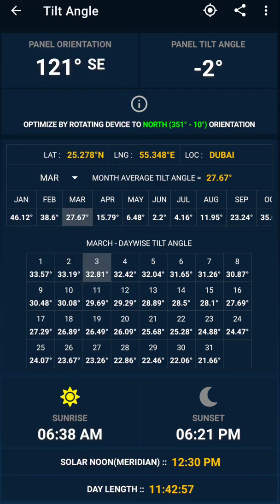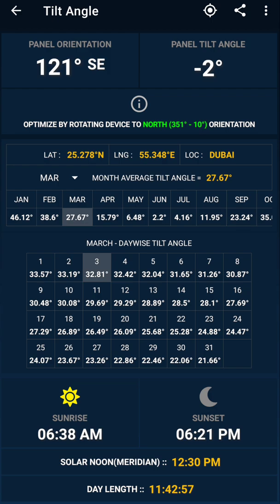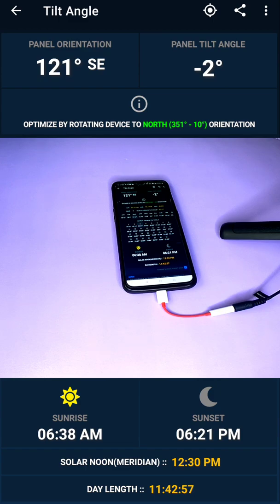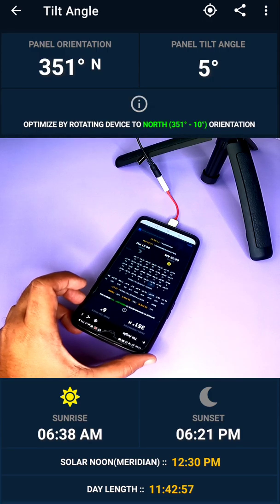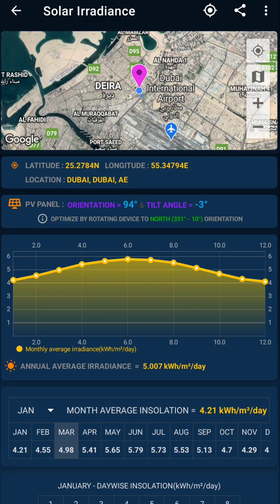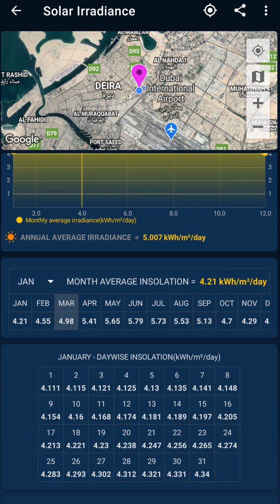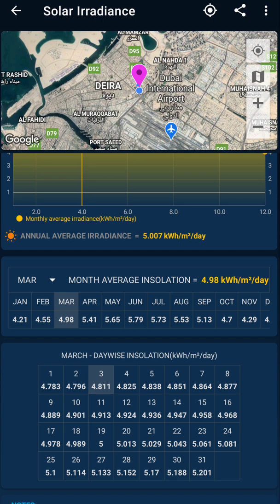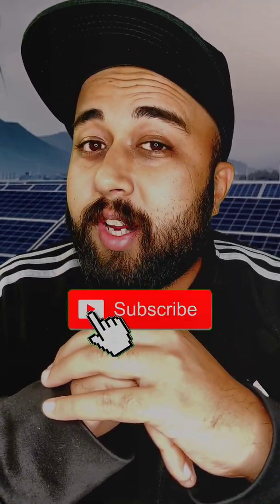Free Solar irradiance & Tilt Azimuth Angle Optimization TOOL | FREE DOWNLOAD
𝙁𝙍𝙀𝙀 𝘿𝙤𝙬𝙣𝙡𝙤𝙖𝙙 𝙁𝙞𝙡𝙚 or APP  𝙄𝙣𝙨𝙩𝙧𝙪𝙘𝙩𝙞𝙤𝙣𝙨:-
𝙎𝙩𝙚𝙥 2:- share the video in a technical group or post on Linkdln ,watsapp or telegram.
𝙎𝙩𝙚𝙥 3:- Take a screen shot & message Me either on Linkdln or Instagram with a screenshot attached that you have shared the file I will share you the FILE link to download.